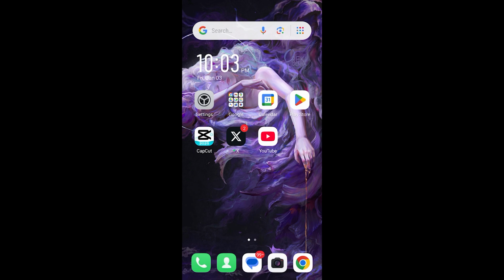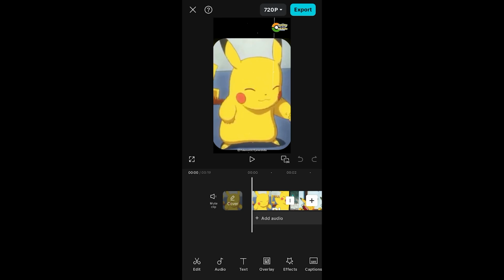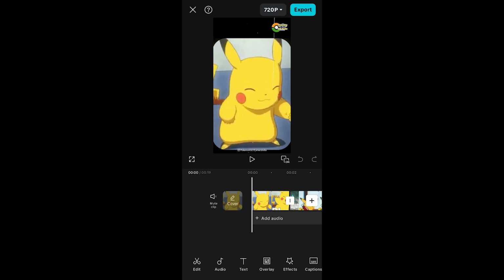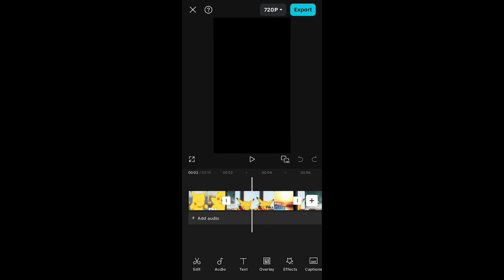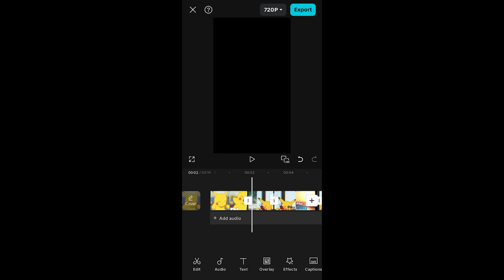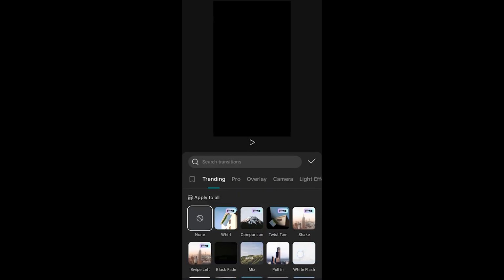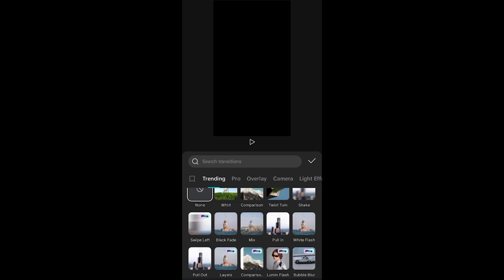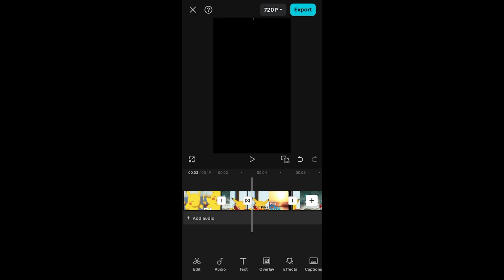How To Add Transitions Between Clips in CapCut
Hello, this video shows you how to add transitions between clips in capcut.